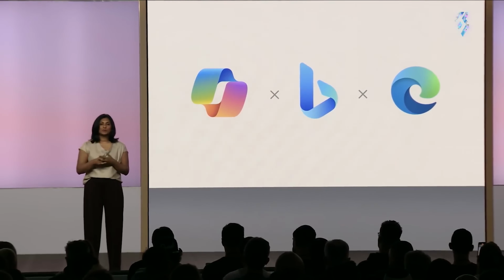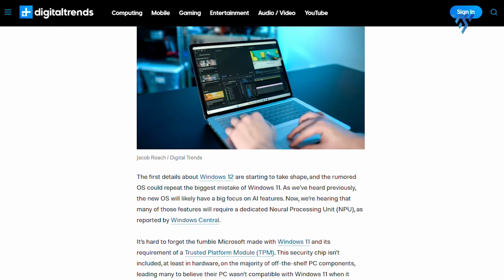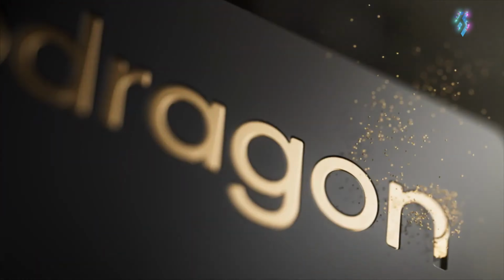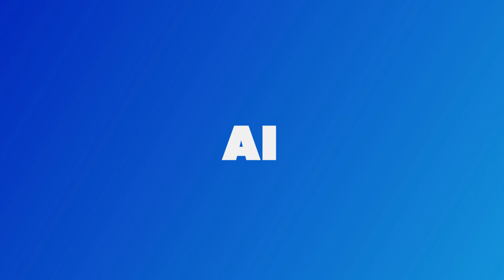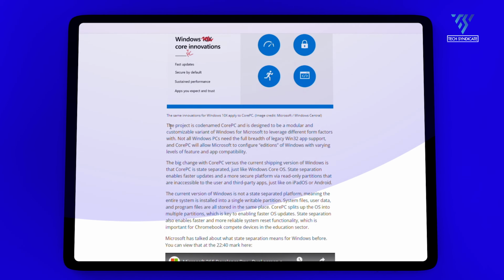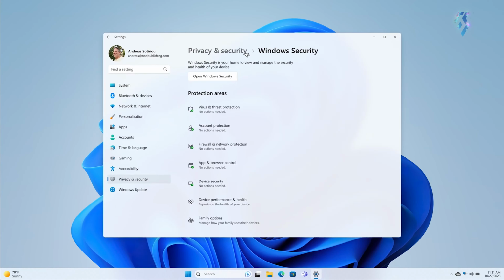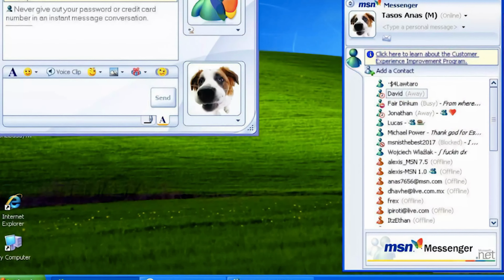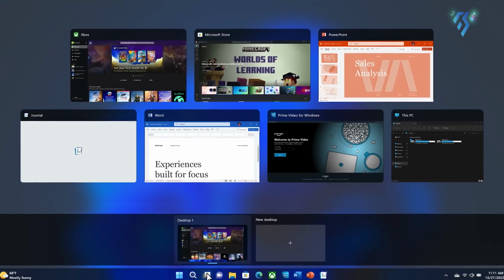Windows 12 - Way Too Soon?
While Microsoft has not formally declared or launched Windows 12, signals from the September 2023 event imply that recent updates to Windows 11 are laying the groundwork for the next operating system. The question arises: Is this release happening sooner than expected, and what are the specific plans Microsoft has in store? Let's explore what we currently know.
Timestamp :
00:00 - intro
01:44 - New UI
03:05 - AI
03:53 - Core PC
04:27 - MSN Messenger Return
04:53 - Windows 12 Requirements
05:54 - Outro